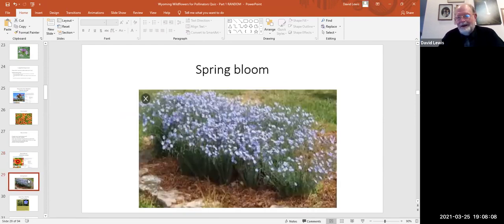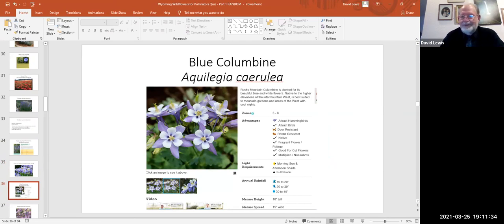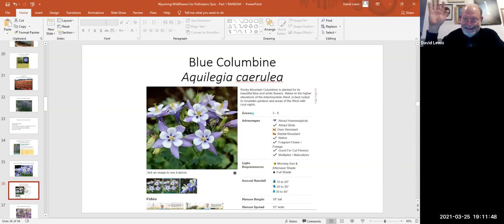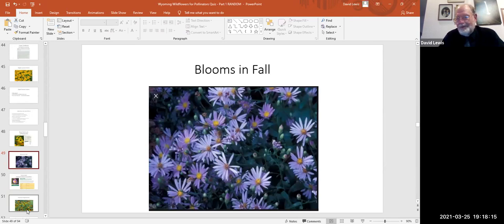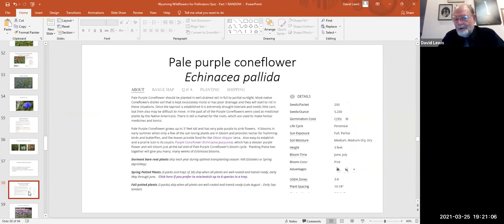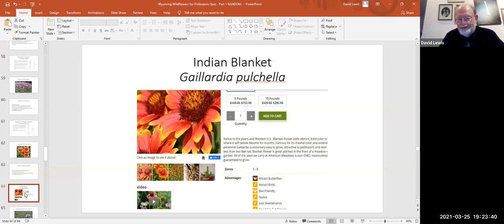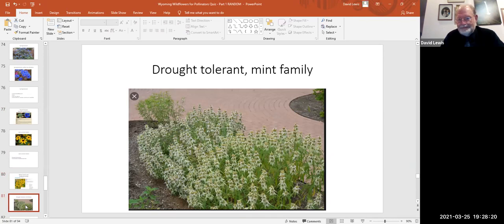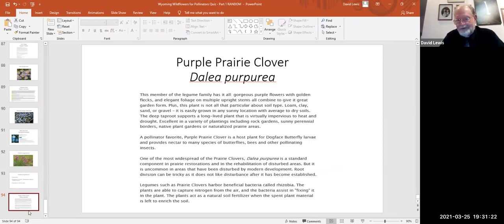Pollinator Plants and Gardening with Dr. David Lewis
Join host Catherine Wissner and guest Dr. David Lewis as they discuss the best plants to place in your garden to attract pollinators.